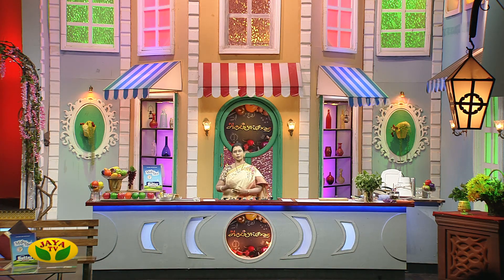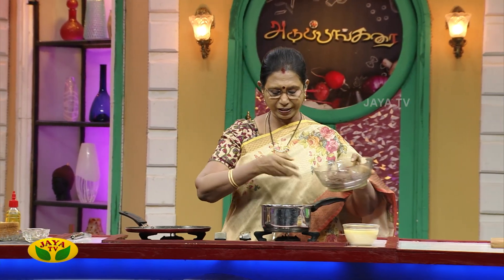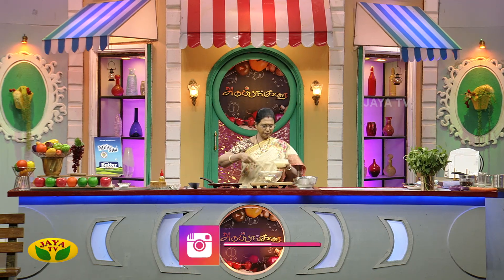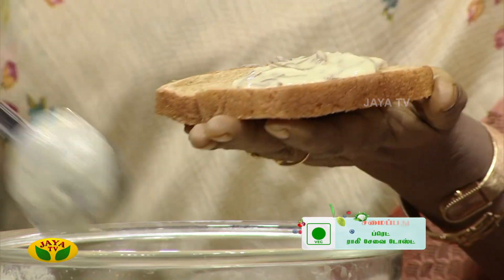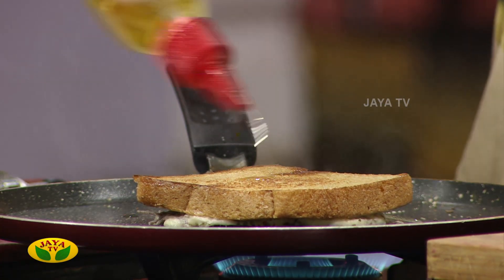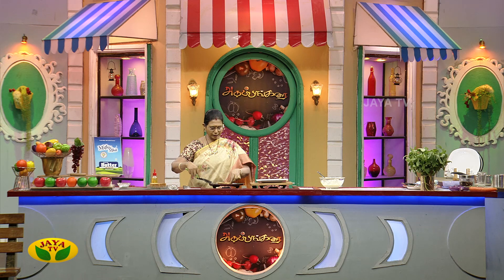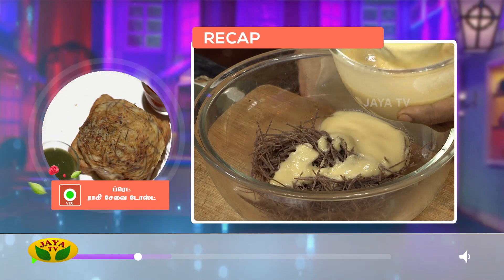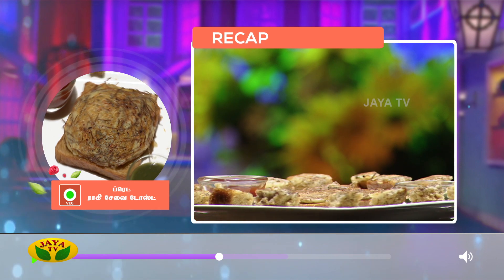ப்ரெட் ராகி சேவை டோஸ்ட் | Bread Ragi Toast | VIP Kitchen | Adupangarai | Jaya TV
Category Entertainment